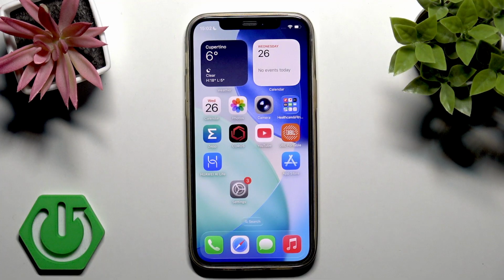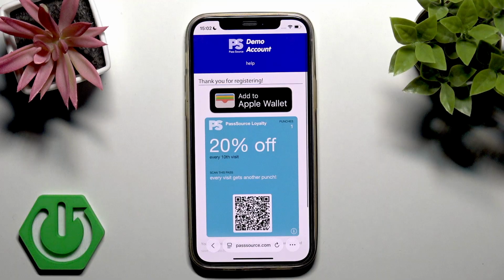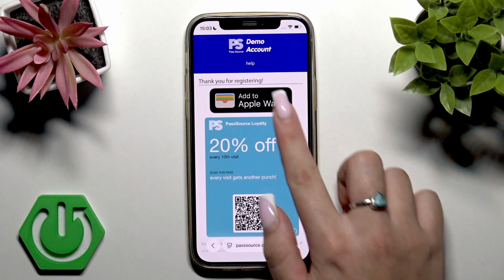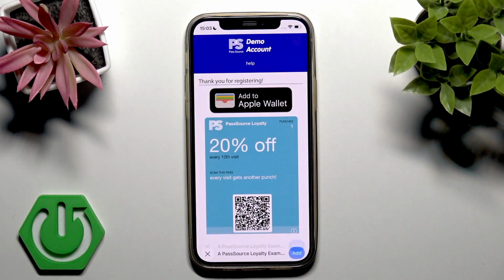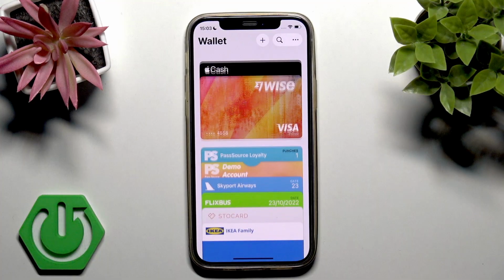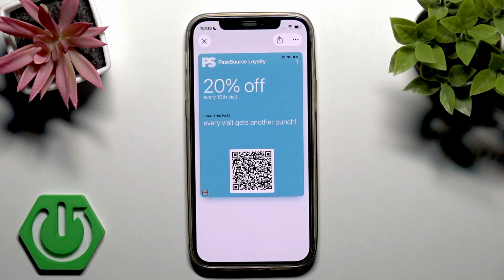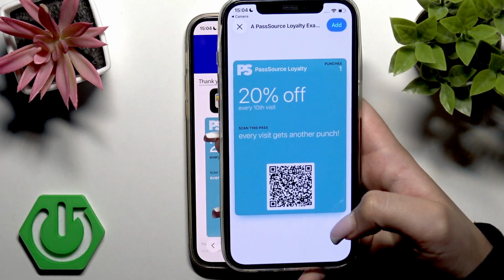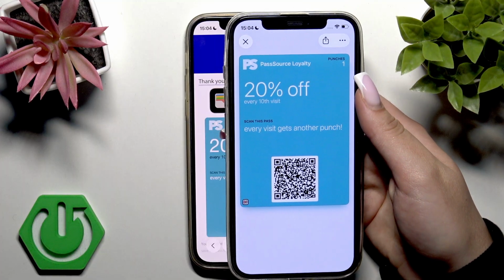How to Add Loyalty Cards to Apple Wallet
In this video we show how to add loyalty cards to Apple Wallet on your iPhone. You will learn two simple, reliable methods: adding a loyalty card directly from the retailer’s official app (for example Starbucks) and adding a card by scanning a QR code on a receipt. Watch step-by-step to download the app from the App Store, log in, find the loyalty card, tap Add to Apple Wallet, preview the pass and verify it in the Wallet app. These tips will help you save time at checkout and keep all your loyalty cards organized on your iPhone.

How to add loyalty cards to Apple Wallet on iPhone?
How to add a loyalty card to Apple Wallet using a QR code?
How to add loyalty cards to Apple Wallet from a retailer app like Starbucks?

0:00 Intro – what this video covers
0:07 Two main methods overview
0:28 Method 1: Use the retailer’s official app
0:38 Download app and log in (Starbucks example)
0:56 Find your loyalty card and tap “Add to Apple Wallet”
1:22 Open Wallet to verify the added card
1:40 Method 2: Add via QR code (scan receipt or on-screen code)
2:16 Scan QR code and follow redirect to card preview
2:30 Tap Add in the top right to save the card
2:46 Wrap up and final tips